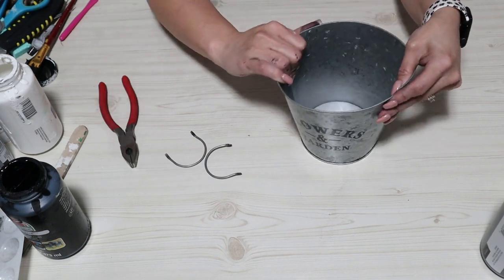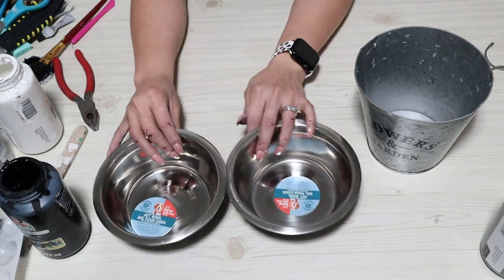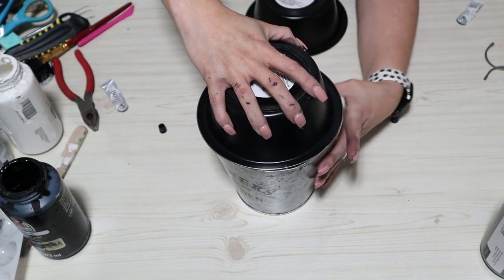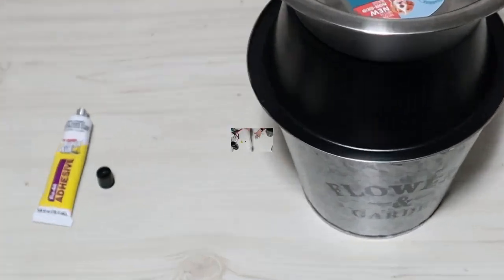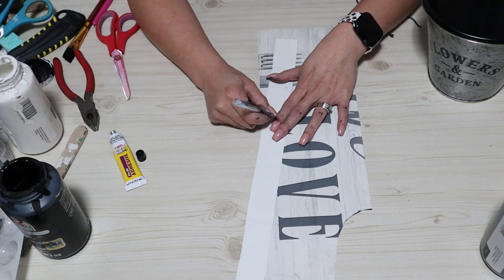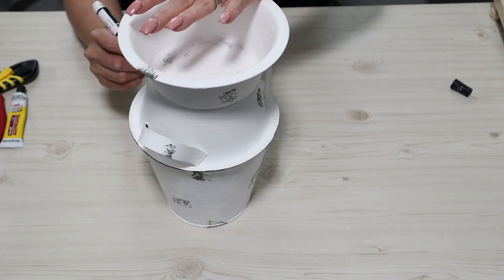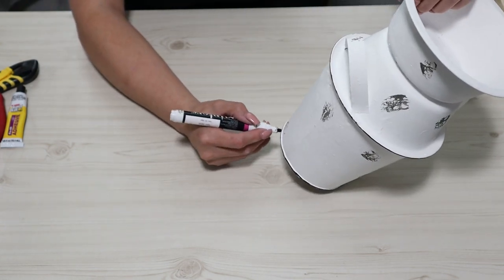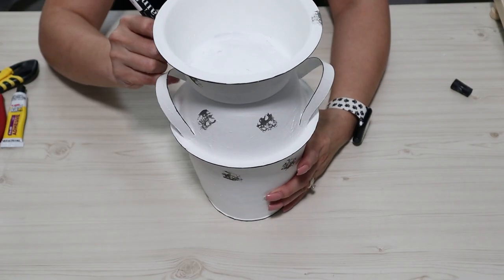Farmhouse Kitchen DIY Decor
Hey loves, hope you are all having a wonderful week. I am excited to share some gorgeous and easy Farmhouse Kitchen DIY's with you guys. The decor is sure to make a statement and you can even say with pride that you made them ♥.
Here is the link to the video where I do the sponge method for your reference
Hobby Lobby didn't have the exact stencil online but you can get a similar one here:
This is the truck I got at Walmart but I don't recall paying that much at all! My Walmart had them for a buck and some change, sorry guys:
Much Love,
Daysi

🌷THANK YOU FOR ALL OF YOUR LOVE AND SUPPORT🌷

🛠My Tools:
Miter Saw

Hot Glue Gun

Glue Sticks

Paint Brushes

Paint Pens

🎥What I use to film

Back Drop: h

Stand Backdrop